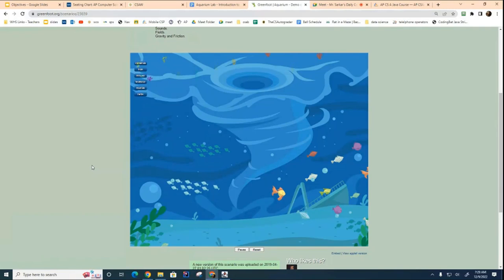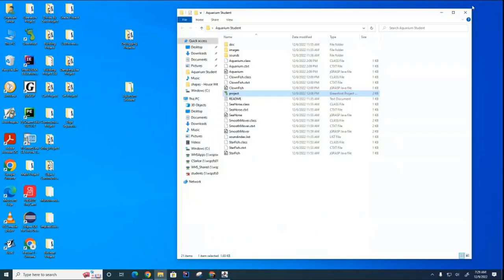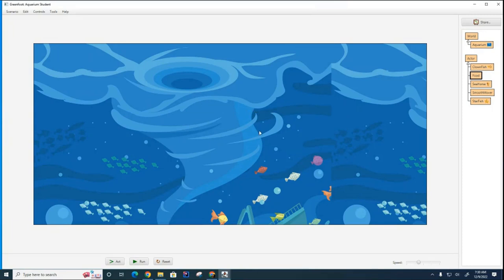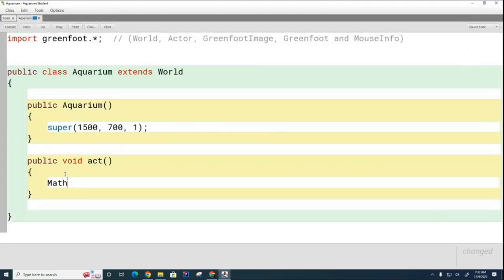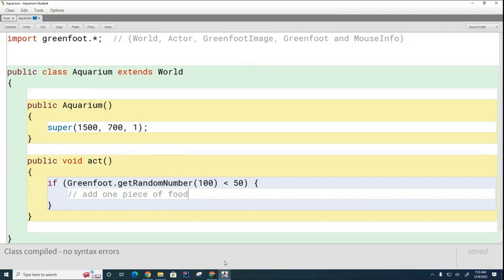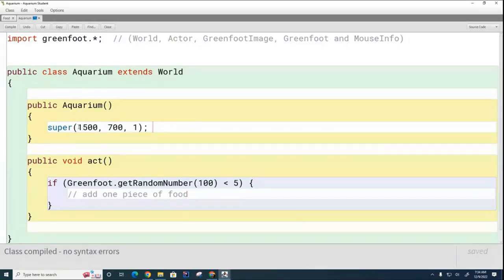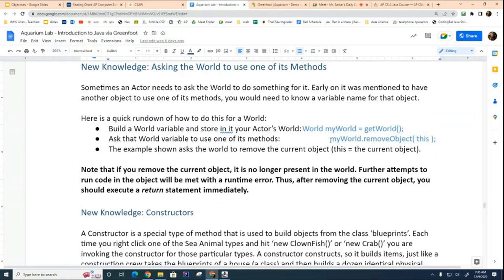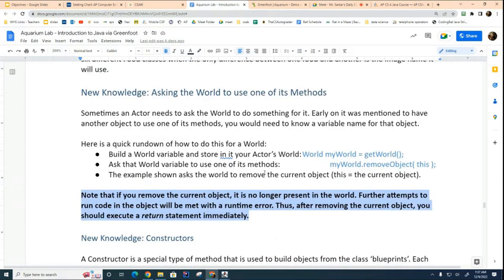CSA 042B: Adding Food to the Aquarium